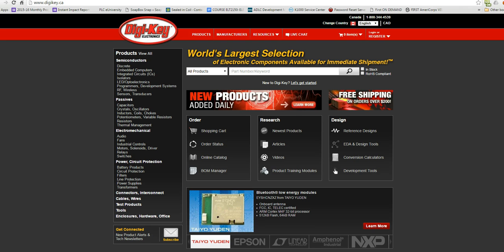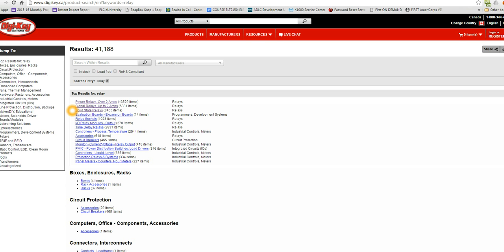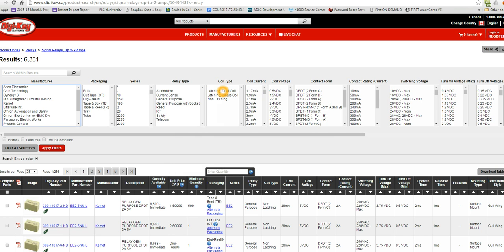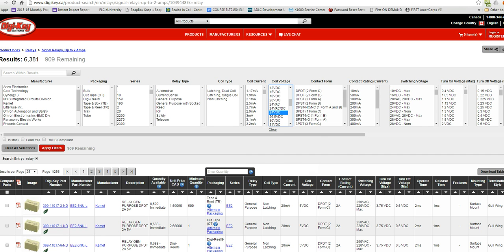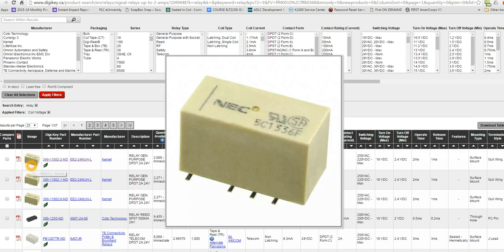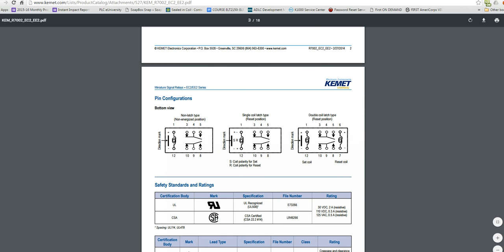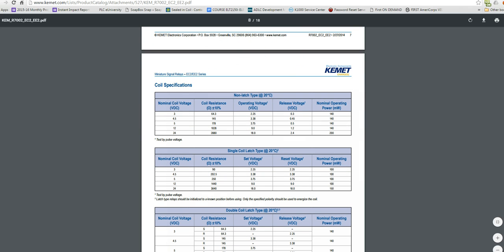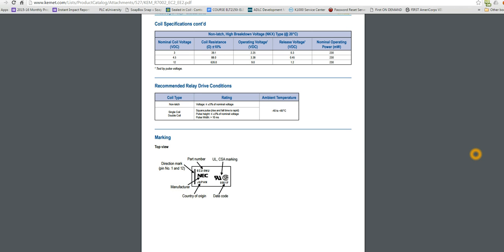Electronics Relay Selection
This video discusses the basics of selecting a relay from an electronics supply house such as Digi-key